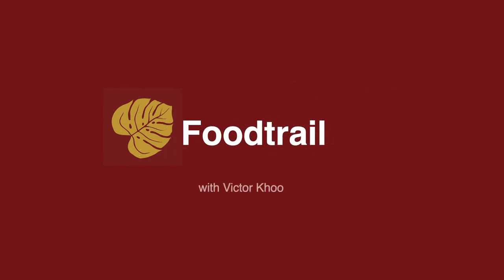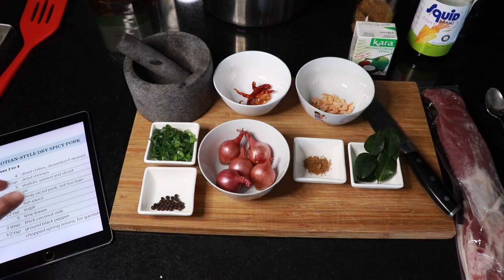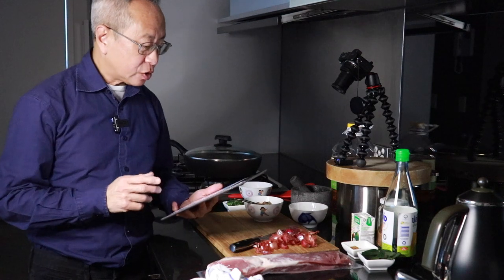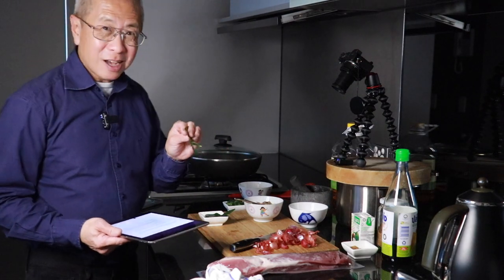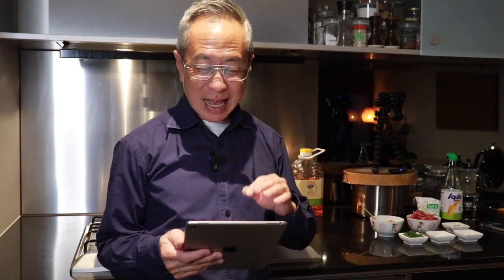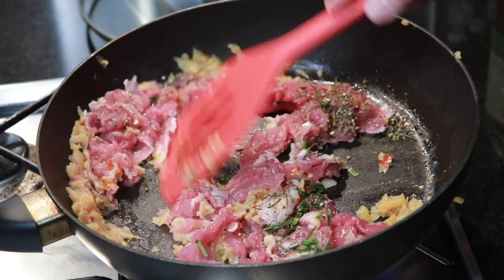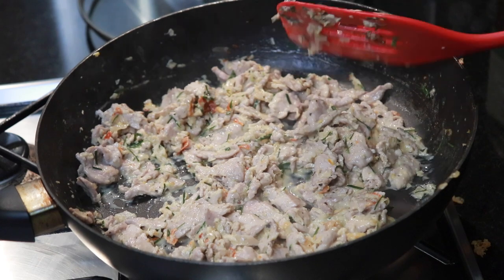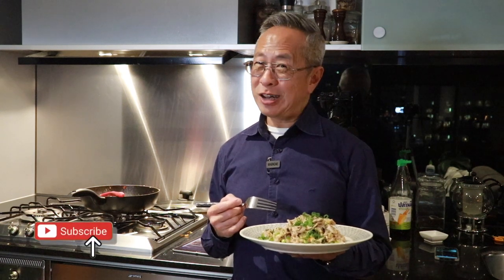Recipes taste test | recipes tested | Laotian pork | Laotian spicy pork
This is the first video on my new cooking video series. Follow me on a footrail journey trying out and testing new recipes from food magazines and recipes book. Starting with a recipe taste test on a Laotian style pork recipe featured in the "APPETITE food magazine - RECIPES ANNUAL 2014" published EDIPRESSE Singapore Pty Ltd

Timecodes:
0:00 Intro
0:54 Ingredients we need to make this recipe, Laotian style dry spicy pork
4:04 How to make the spice paste to flavour this recipe, Laotian style dry spicy pork
6:38 How to prepare the kaffir lime leaves to flavour this recipe, Laotian style dry spicy pork
11:32 How to cook and make this recipe, Laotian style dry spicy pork
14:43 Find out what I think of this recipe